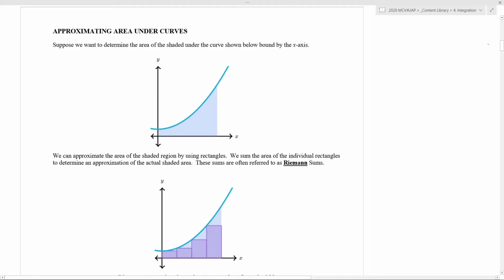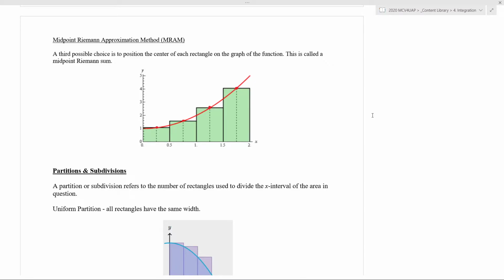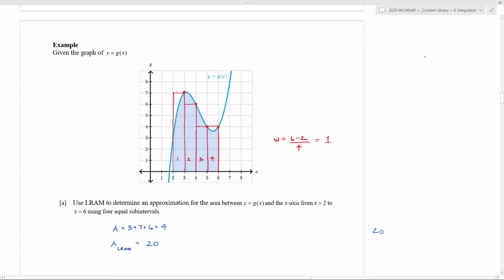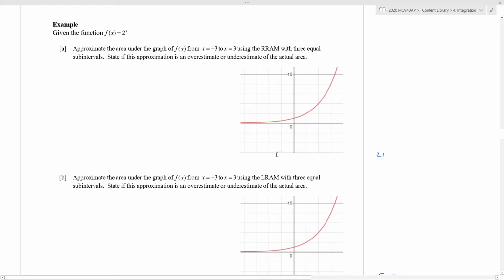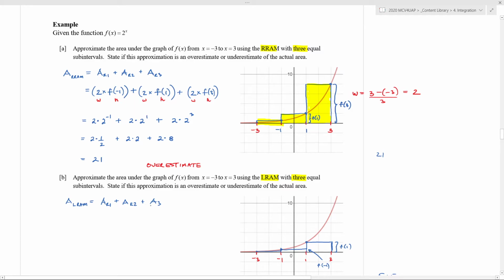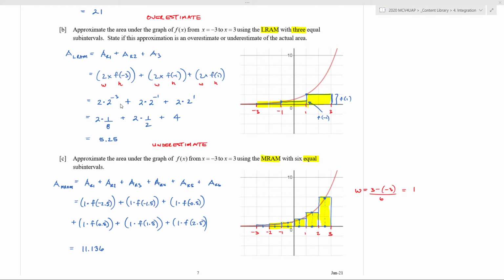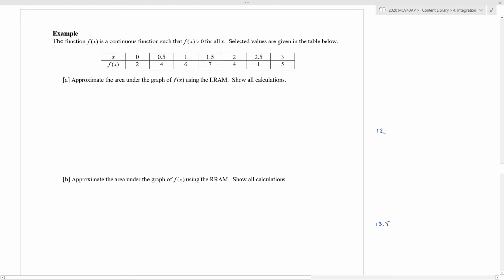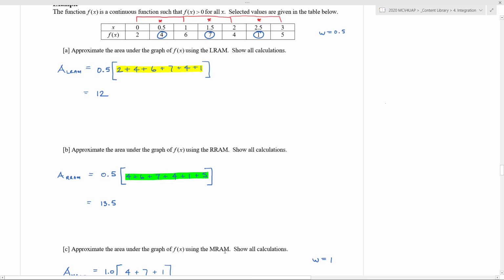MCV4UAP Jan 20 Area and Approximation Methods